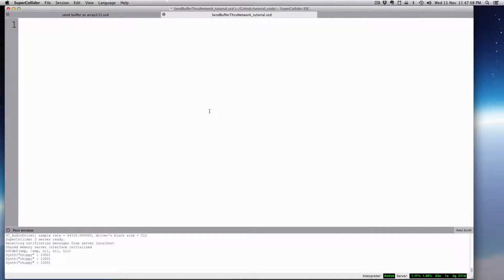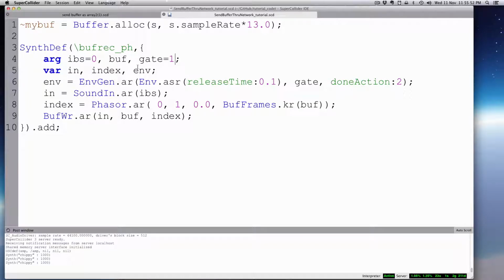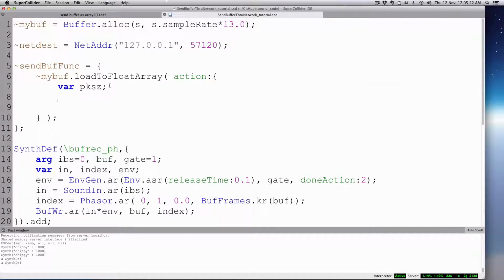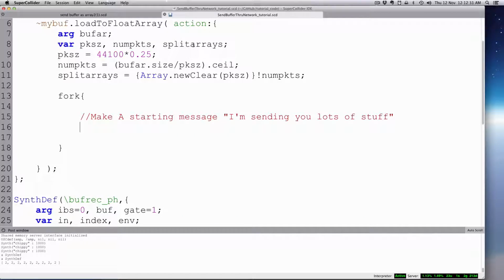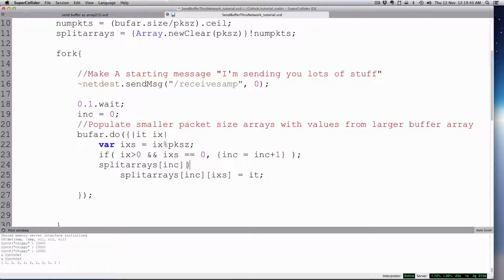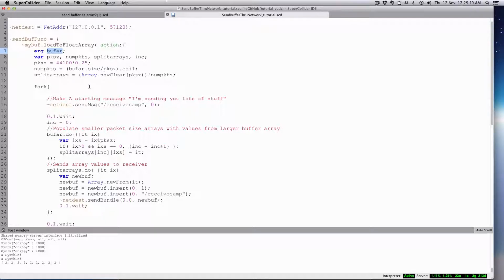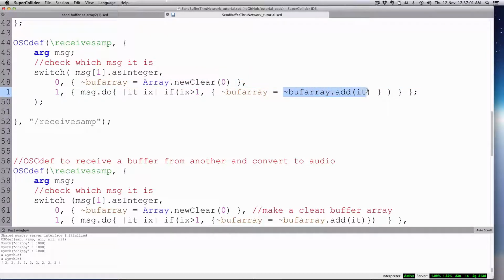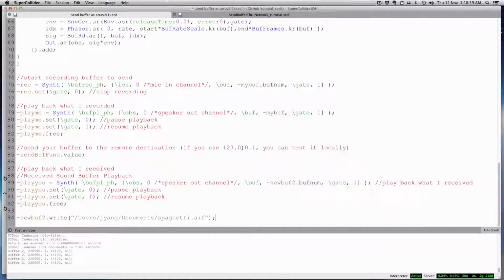Tutorial - Using Supercollider to send audio buffers through the network